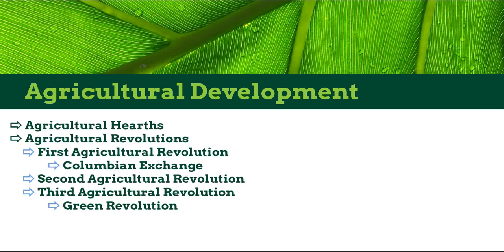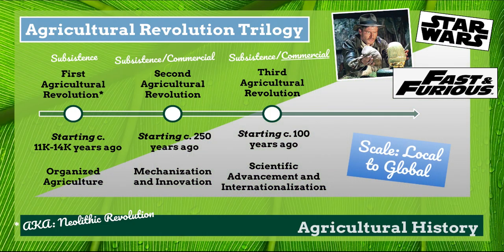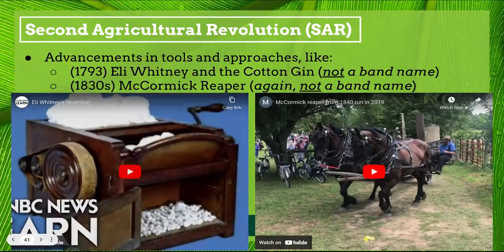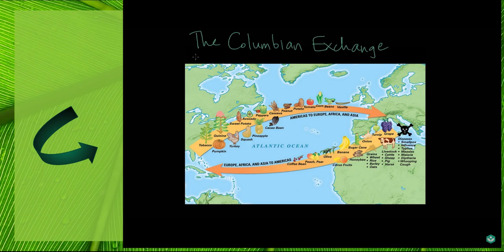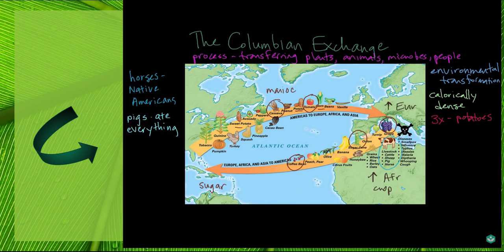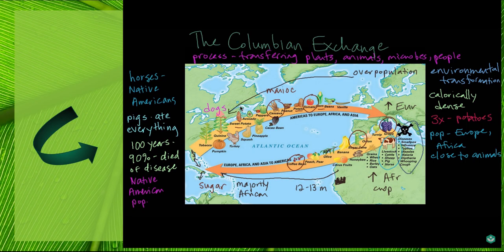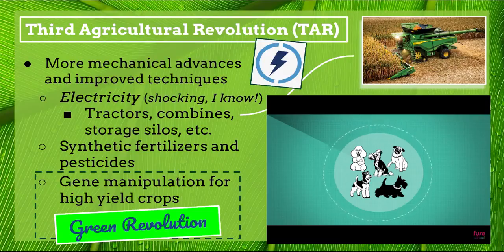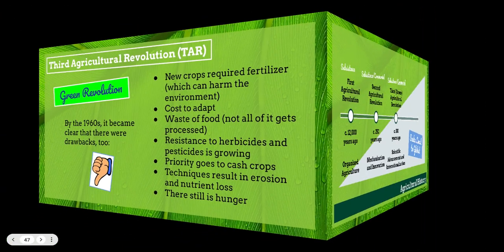Agricultural Development (Revolutions 1-3, including Columbian Exchange and the Green Revolution)